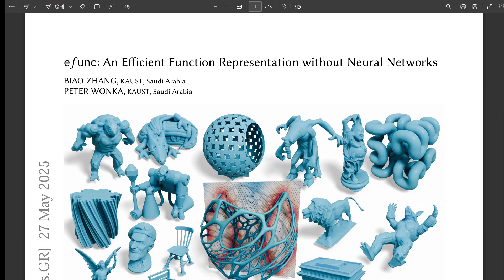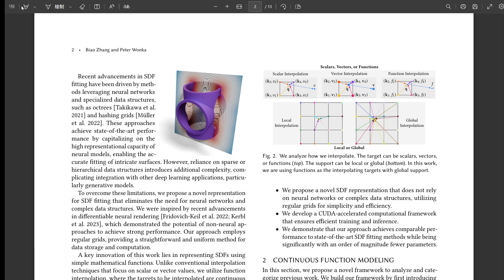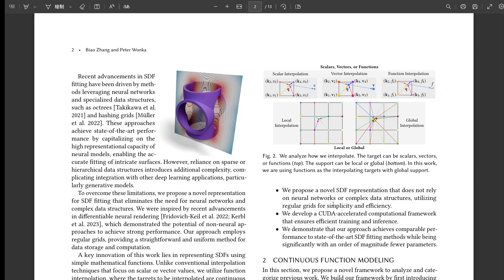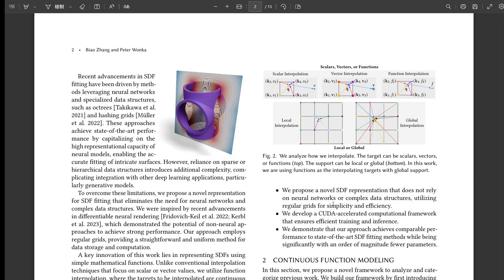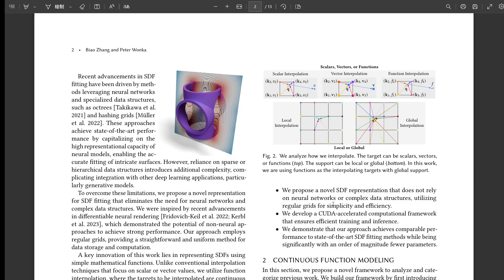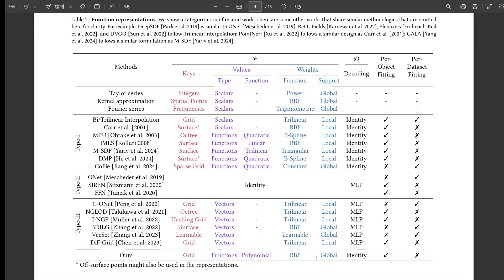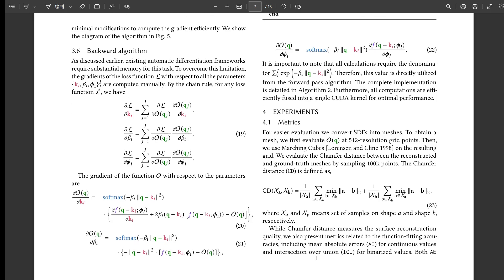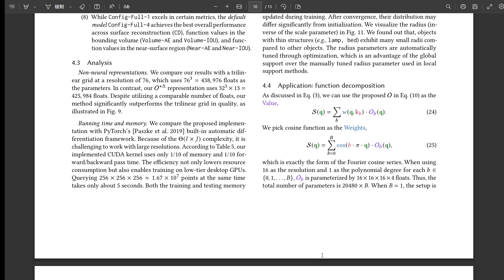efunc: An Efficient Function Representation without Neural Networks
Biao Zhang, Peter Wonka

Function fitting/approximation plays a fundamental role in computer graphics and other engineering applications. While recent advances have explored neural networks to address this task, these methods often rely on architectures with many parameters, limiting their practical applicability. In contrast, we pursue high-quality function approximation using parameter-efficient representations that eliminate the dependency on neural networks entirely. We first propose a novel framework for continuous function modeling. Most existing works can be formulated using this framework. We then introduce a compact function representation, which is based on polynomials interpolated using radial basis functions, bypassing both neural networks and complex/hierarchical data structures. We also develop memory-efficient CUDA-optimized algorithms that reduce computational time and memory consumption to less than 10% compared to conventional automatic differentiation frameworks. Finally, we validate our representation and optimization pipeline through extensive experiments on 3D signed distance functions (SDFs). The proposed representation achieves comparable or superior performance to state-of-the-art techniques (e.g., octree/hash-grid techniques) with significantly fewer parameters.